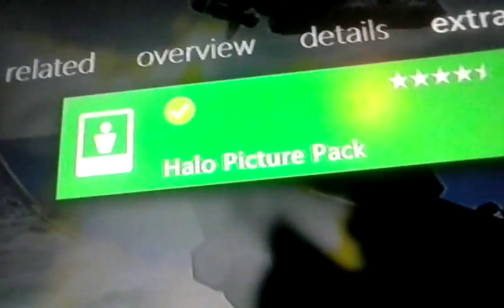How to download halo 1 on Xbox 360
It only works on slim Xbox 360 models